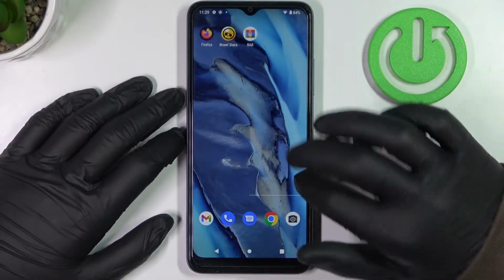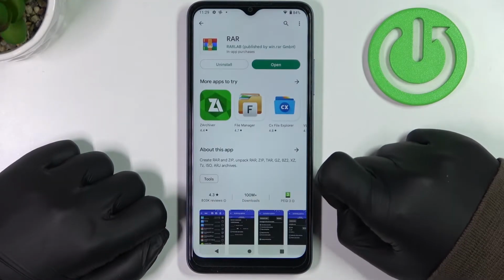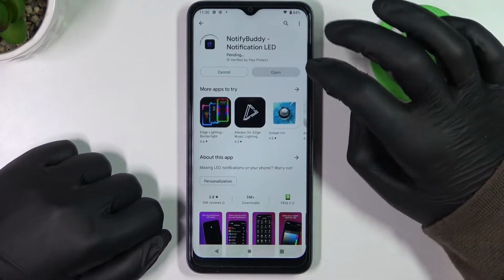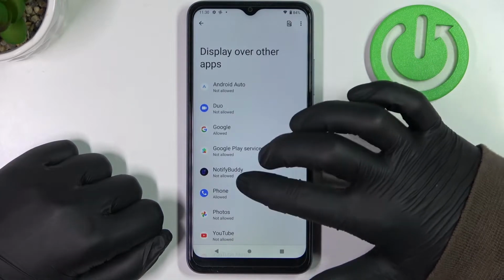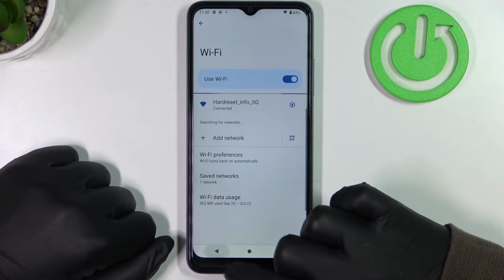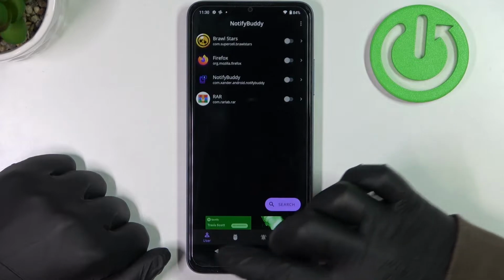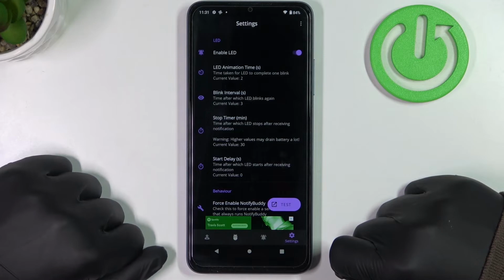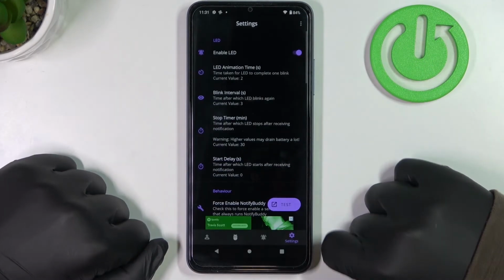T-Mobile Revvl 6 - How To Setup Custom Led Lamp notifications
More info about T-MOBILE Revvl 6 5G:
If you want to get oldschool led lamp notifications on your POCOM5, this video might be essential. Simply follow our step-by-step video tutorial and learn how to get Custom lamp notifications on your POCOM5. If you found this video helpfull and want to learn more about your T-MOBILE Revvl 6 5G, visit our youtube channel where you'll find hundreds of videos about POCOM5.

How to get front lamp notifications T-MOBILE Revvl 6 5G?
Front led lamp notifications T-MOBILE Revvl 6 5G?
How to setup custom led lamp notification T-MOBILE Revvl 6 5G?